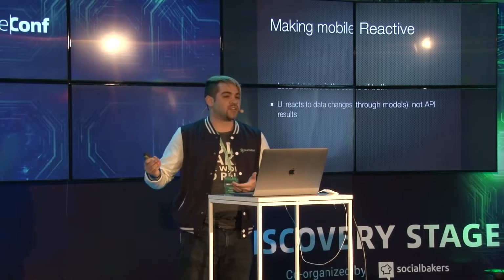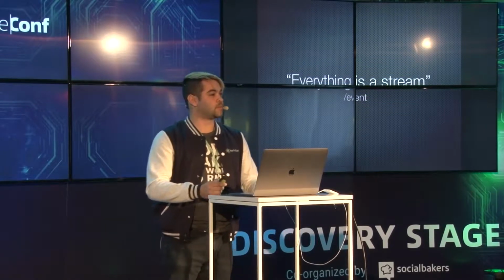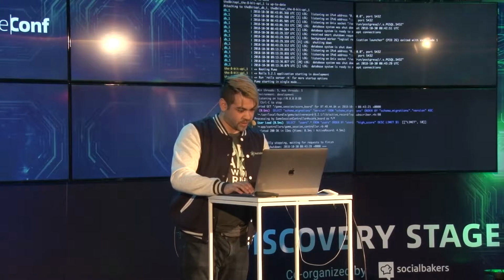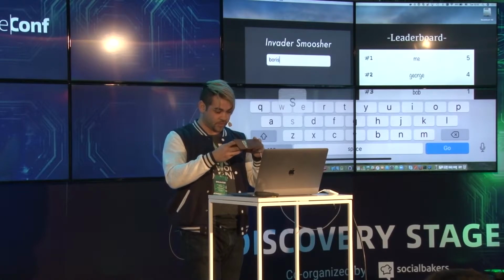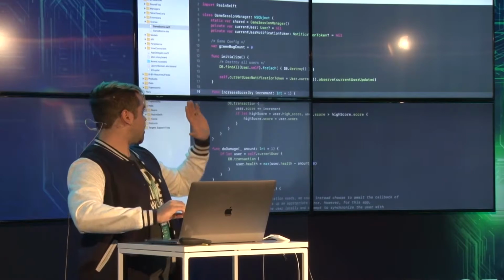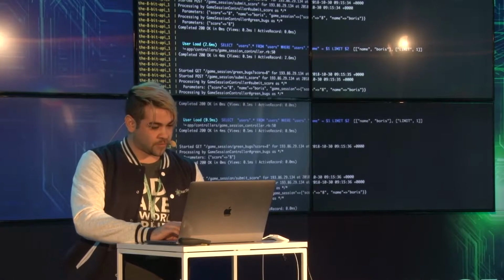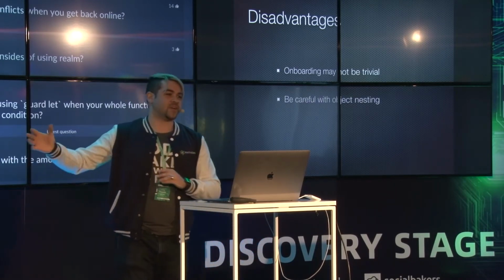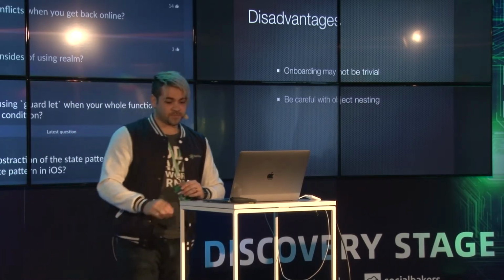ReactiveConf 2018 - Chris Fuentes: Reactive iOS App Development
29th - 31st October 2018, Prague, Czech Republic
Discovery stage
Reactive iOS App Development

Apple offers the KVO (Key-Value-Observation) framework as a way to make apps reactive to model property changes, but this technology is far from comprehensive enough to serve all of the needs of a modern application developer. We'll discuss how using Realm for iOS gives us the benefits of a truly reactive paradigm in mobile development and allows us to decouple our application logic from our API layer, creating a much cleaner application architecture that lends itself to more seamless on/offline experiences.